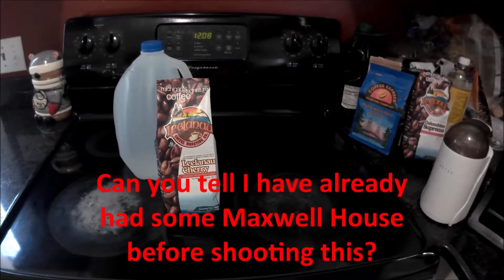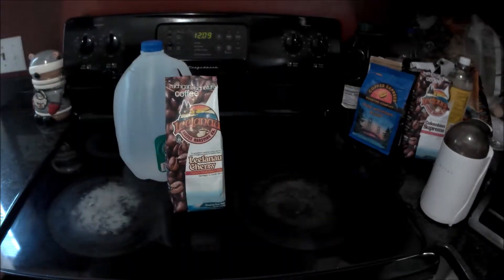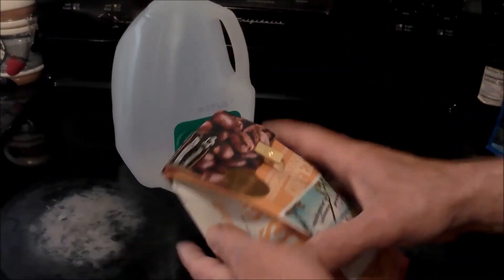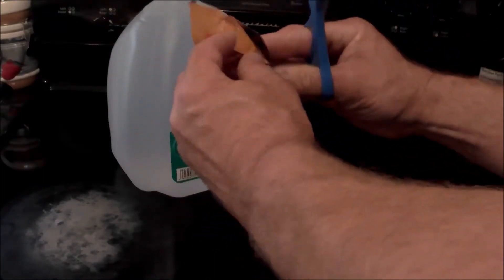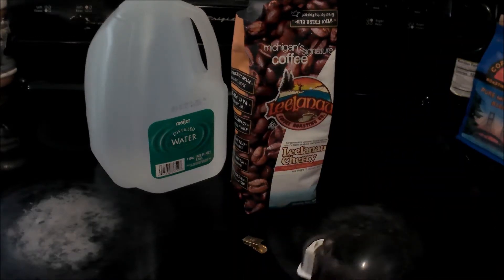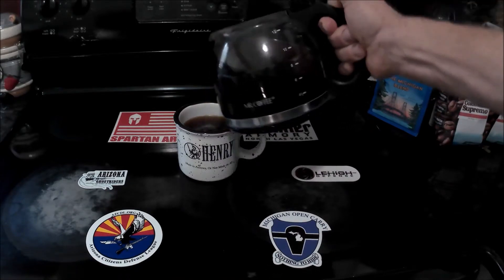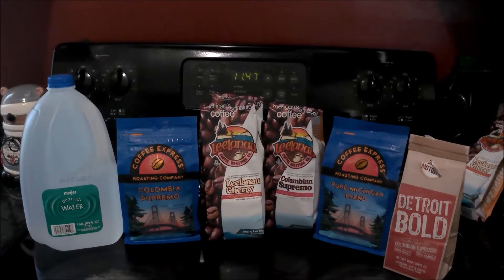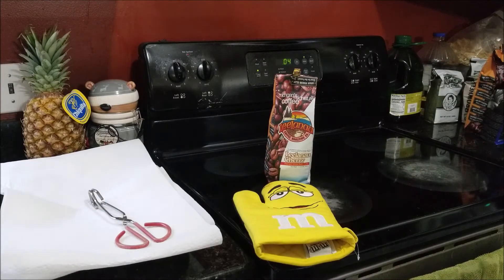Leelanau Coffee Roasting Company Leelanau Cherry Review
Leelanau Coffee Roasting Company